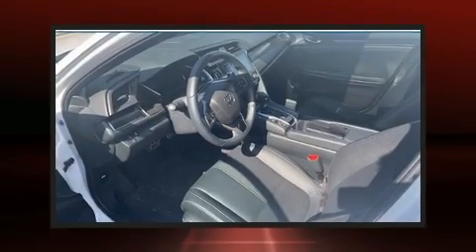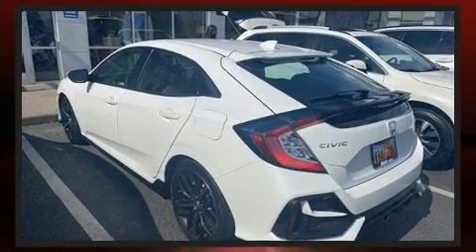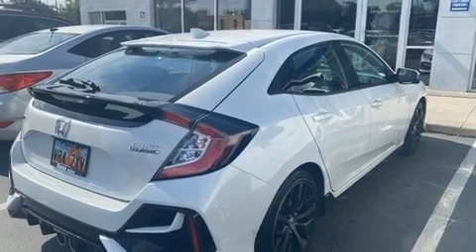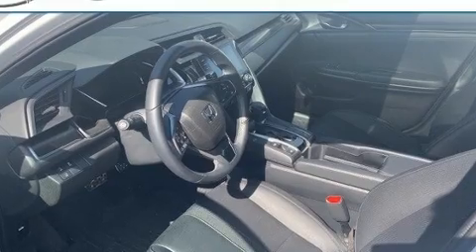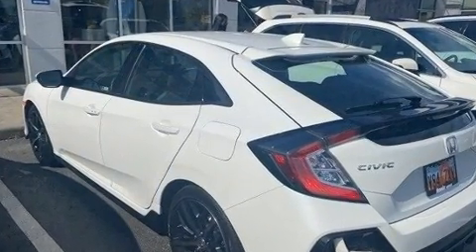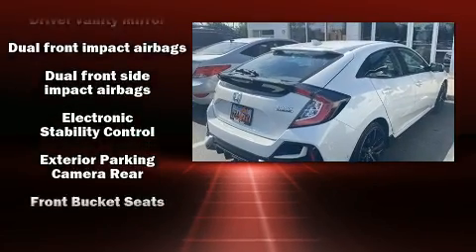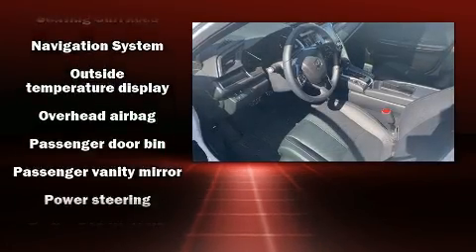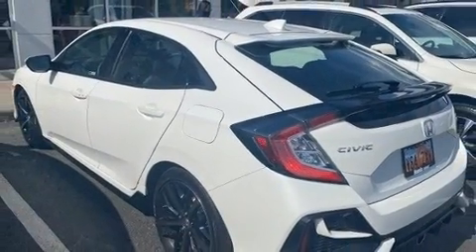2020 Honda Civic Sport Touring in Salt Lake City, UT 84111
Discerning drivers will appreciate the 2020 Honda Civic This 4 door, 5 passenger hatchback still has fewer than 5,000 miles! Performance and efficiency are both prioritized thanks to the efficient 4 cylinder engine, providing a smooth and predictable driving experience. Well tuned suspension and stability control deliver a spirited, yet composed, ride and drive A turbocharger is also included as an economical means of increasing performance. A wealth of standard features means that you no longer have to sacrifice. Such as cruise control, power front seats, front bucket seats, power moon roof, turn signal indicator mirrors, lane departure warning, rear wipers, and remote keyless entry. Features such as automatic climate control and leather upholstery prove that economical transportation does not need to be sparsely equipped. Storage solutions are integrated throughout the interior, demonstrating thoughtful attention to detail. Rear passengers enjoy the seat heating functionality, keeping them warm during the winter months. Audio features include an AM/FM radio, steering wheel mounted audio controls, and 12 speakers, providing excellent sound throughout the cabin. Passengers are protected by various safety and security features, including: dual front impact airbags with occupant sensing airbag, front side impact airbags, traction control, brake assist, a panic alarm, an emergency communication system, and 4 wheel disc brakes with ABS. We pride ourselves in consistently exceeding our customer's expectations. Please don't hesitate to give us a call.